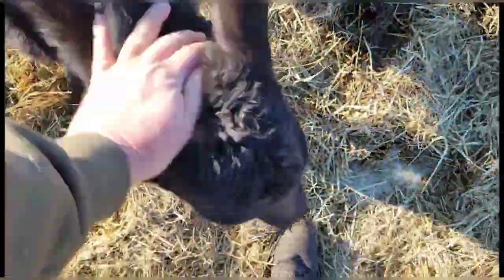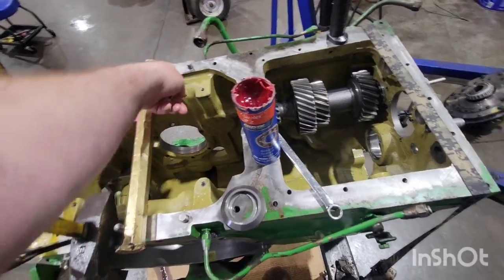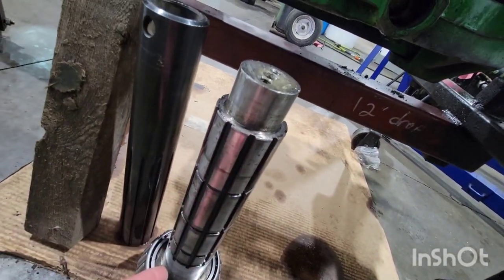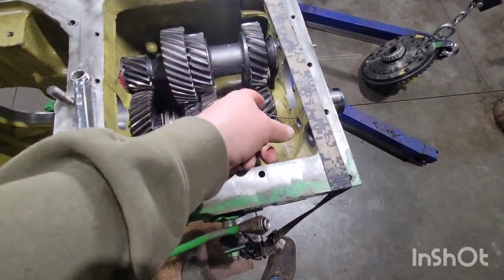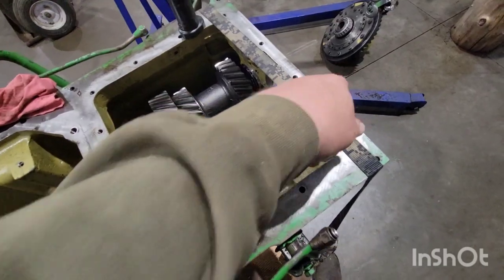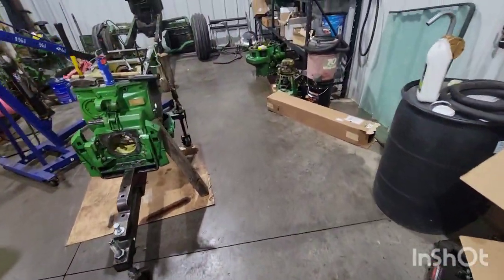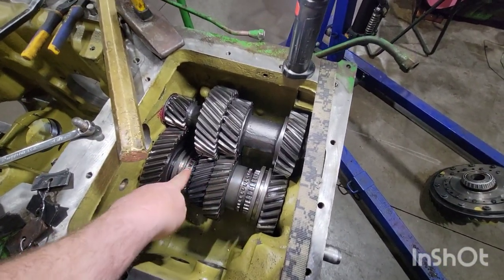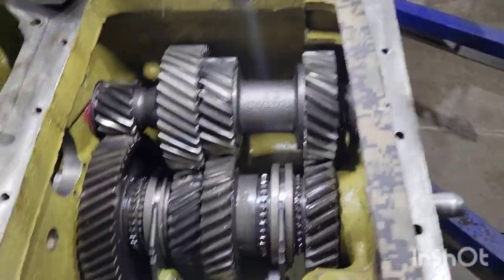John Deere quad range pinion shaft instalation.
trying to give as much info as I can for doing that bottom shaft. you have to have a tech manual for these jobs and it does a good job of walking you through